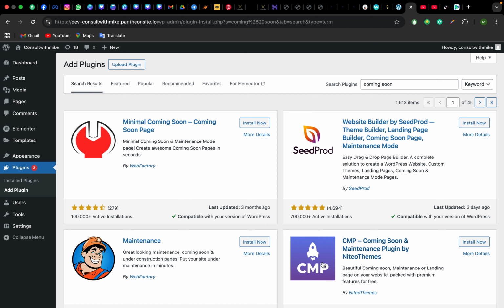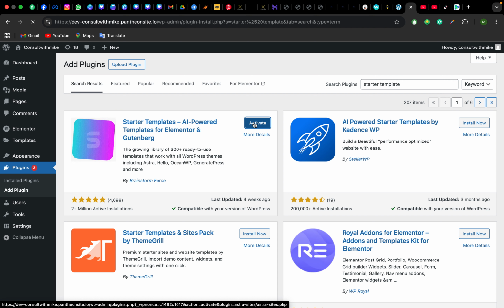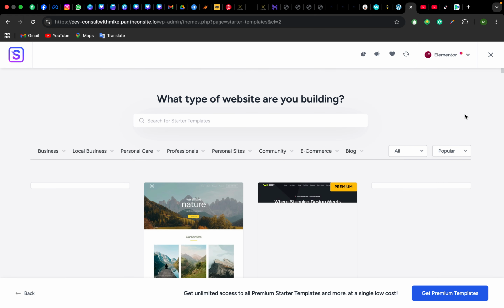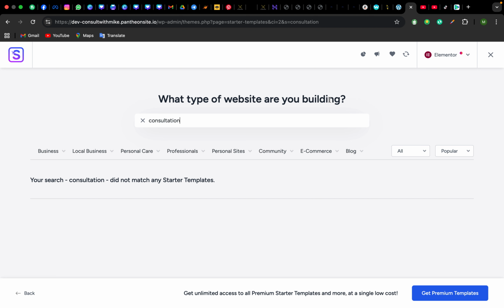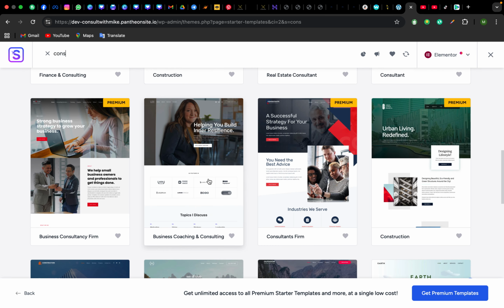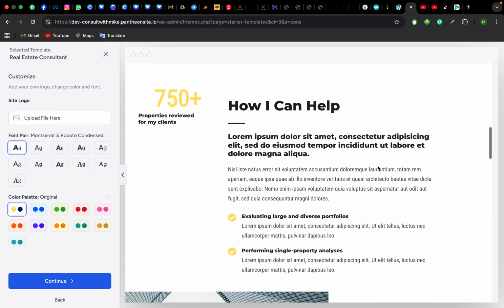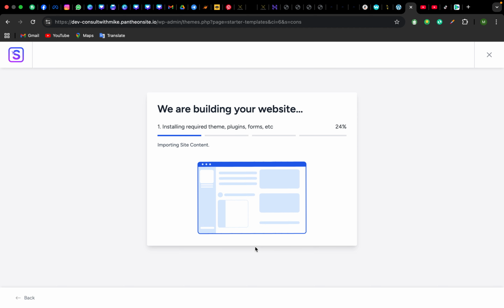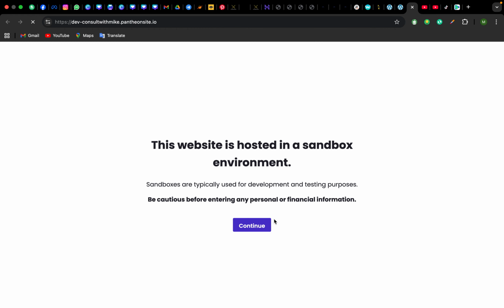From Zero to WordPress Hero – Day 2: Understanding WordPress Templates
Today, we’re talking all about WordPress templates — the foundation of your website’s look and structure.

In this video, you’ll learn:
✅ What WordPress templates are
✅ How themes and templates work together
✅ How to choose, install, and customize a template for your website

By the end of this lesson, you’ll know exactly how to make your WordPress site look clean, professional, and uniquely yours.

📅 Follow the challenge daily and transform from beginner to pro!